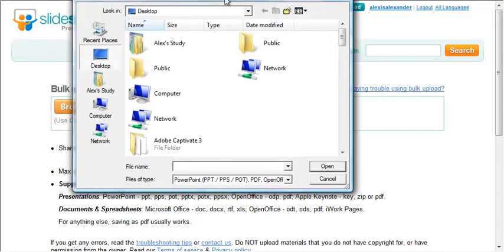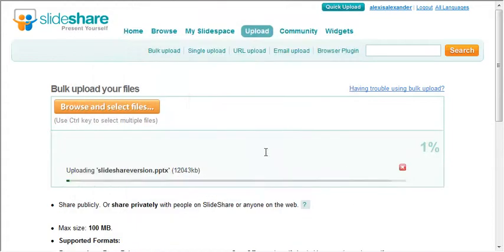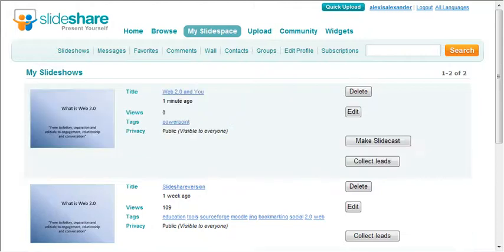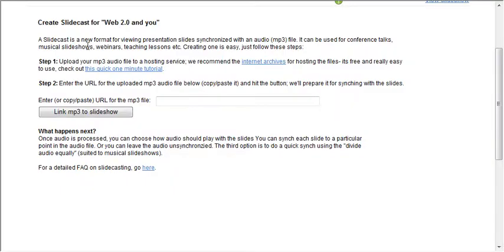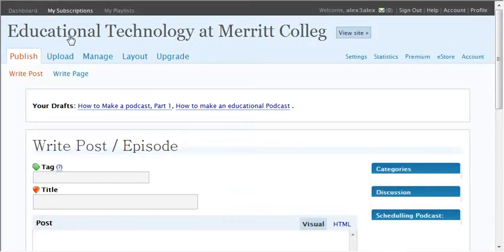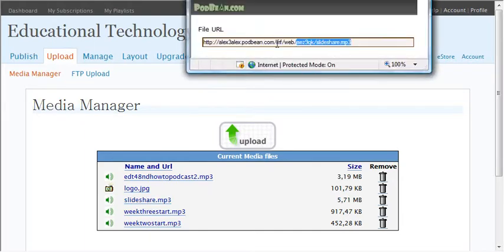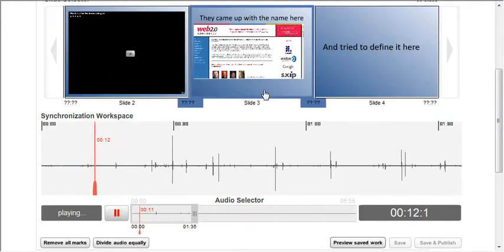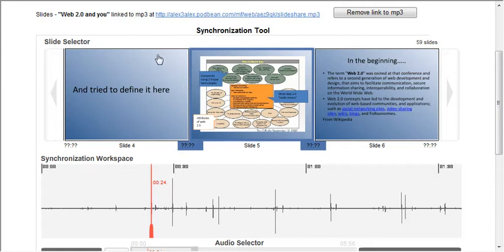Uploading PowerPoint with Audio to Slideshare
Captured by alexis6alexis